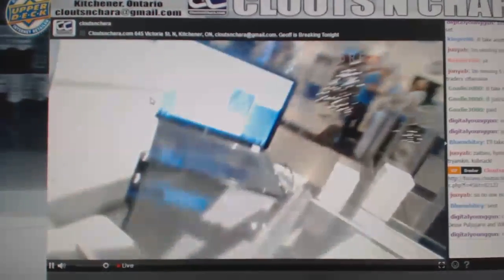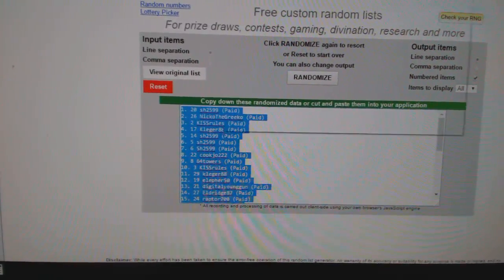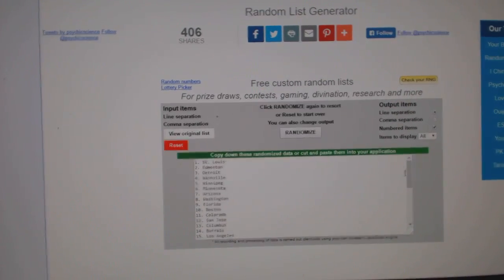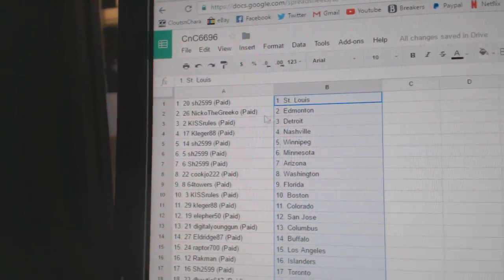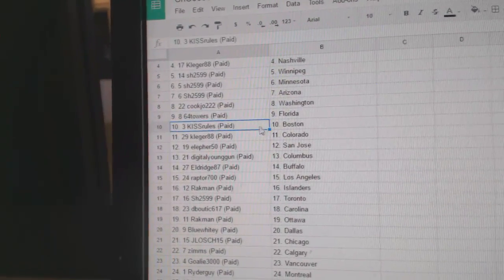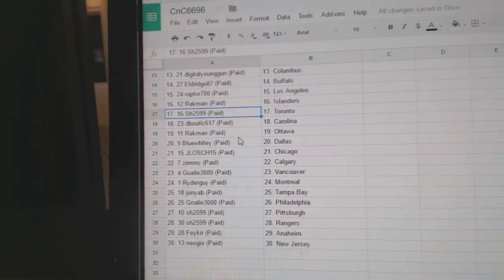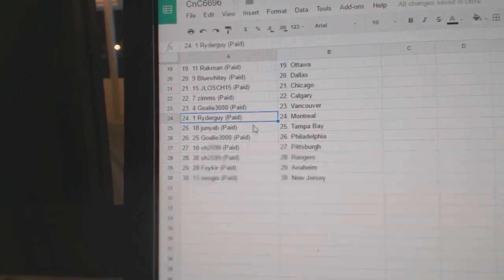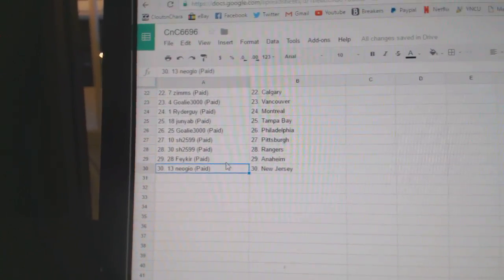Team Randoms - C&C GB #6696